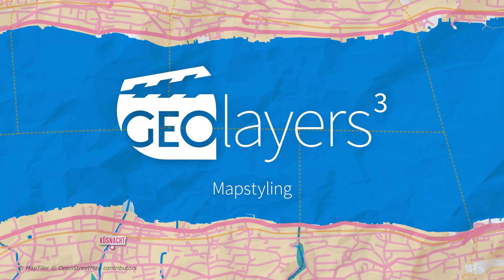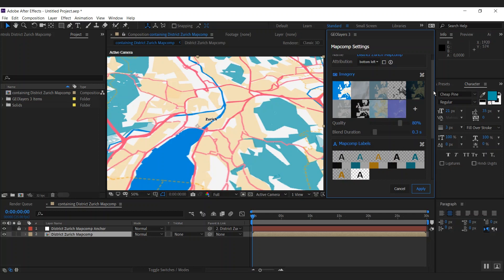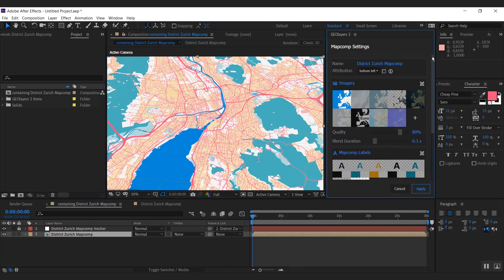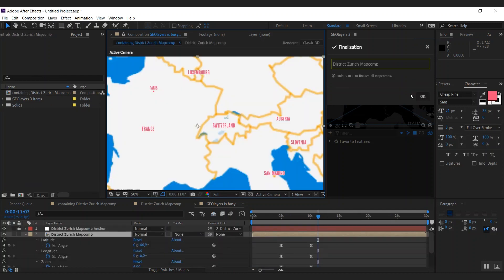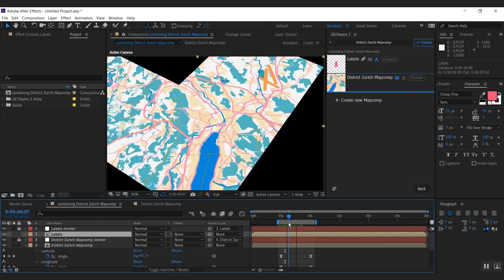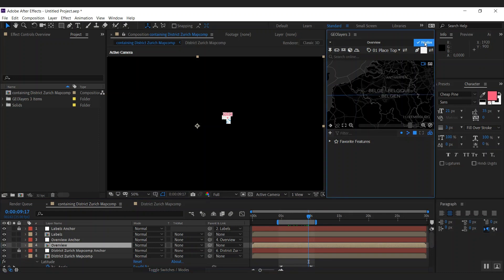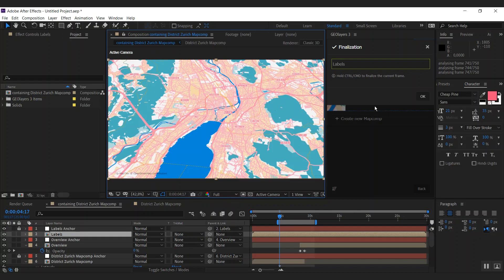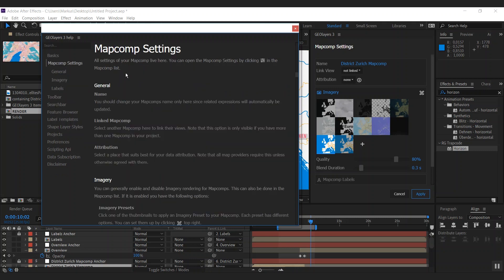GEOlayers 3 Tutorial: Mapstyling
Design and animate maps directly in After Effects.